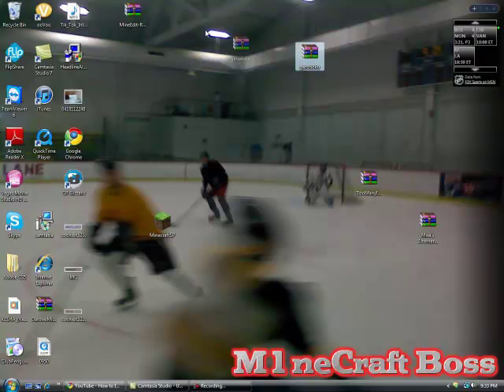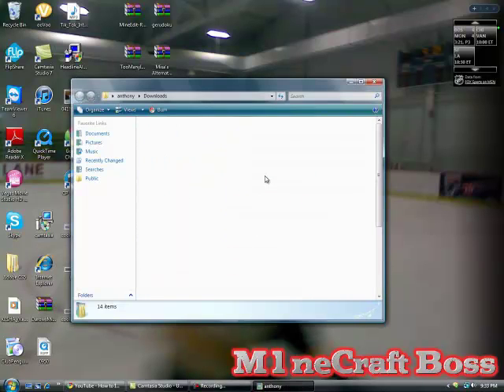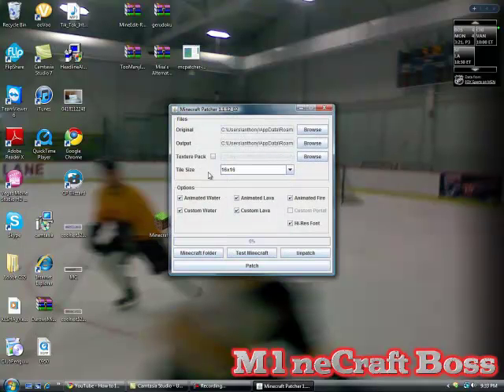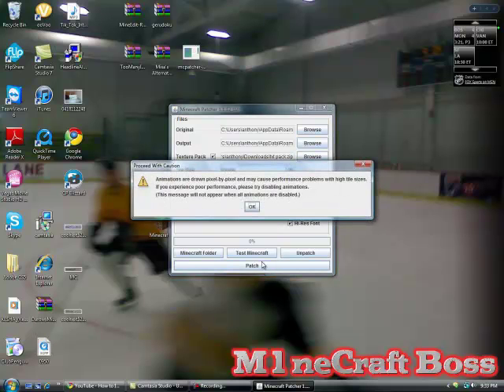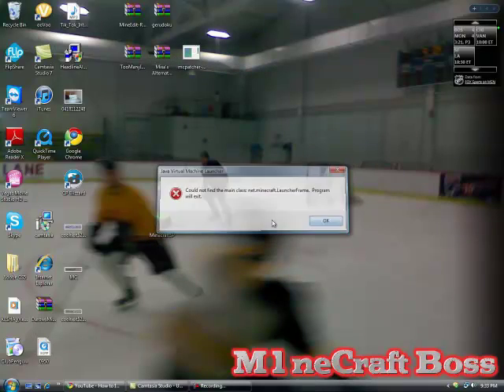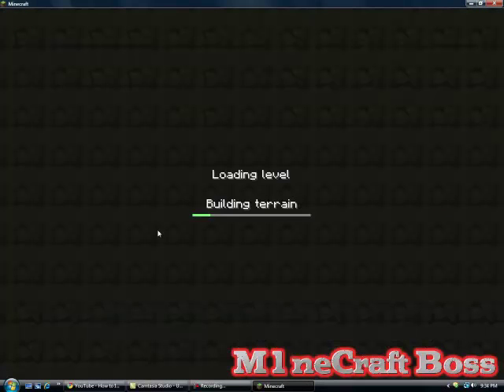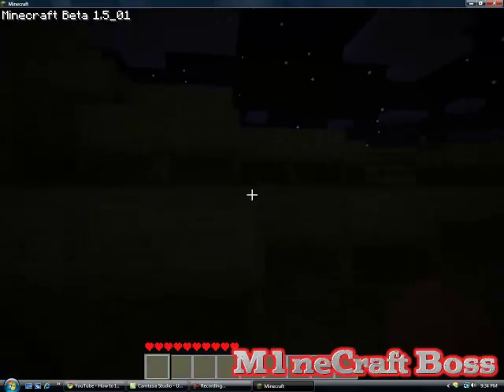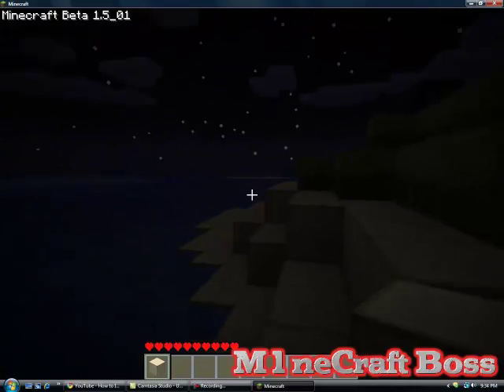How to Install HD Texture Packs - Minecraft Beta 1.5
THIS WILL WORK ON 1.5_01 IF YOU USE THE BETA VERSION OF MCPATCHER. IF YOU HAVE 1.5 OR UNDER THE OLD MCPATCHER WILL WORK FINE.

Tested on 1.5 and it still works great. (It will also still work on 1.4 or 1.3_01 if you haven't updated for some reason.)